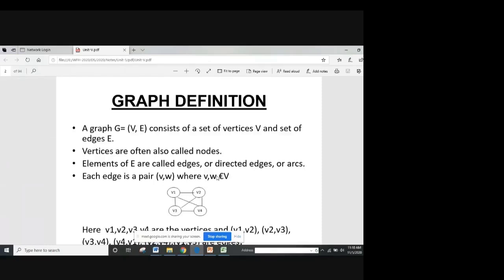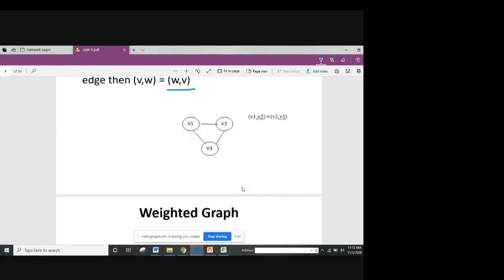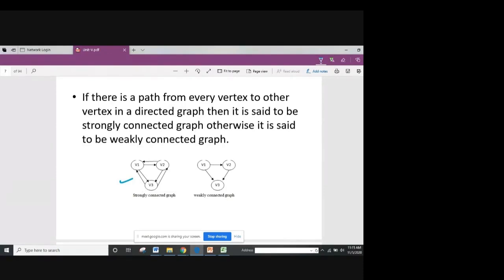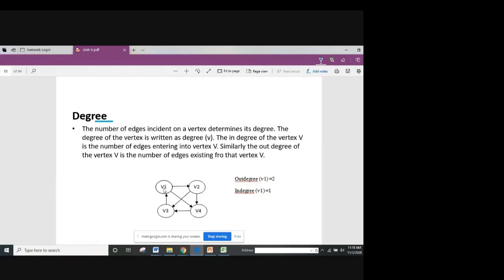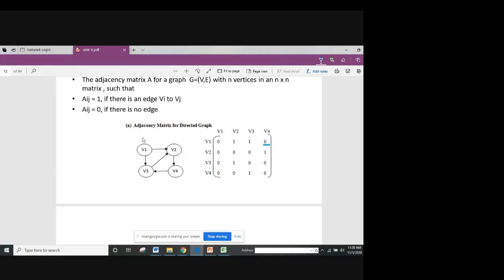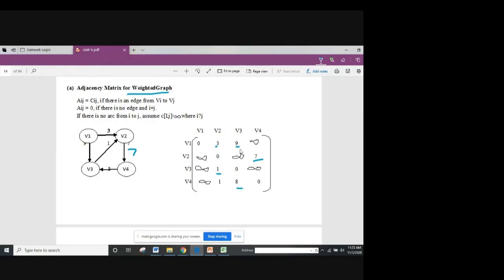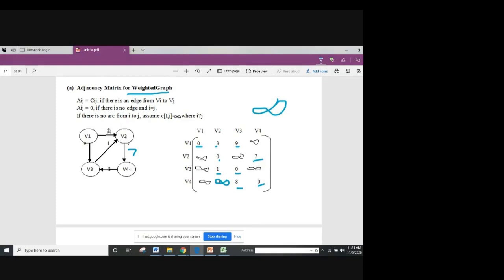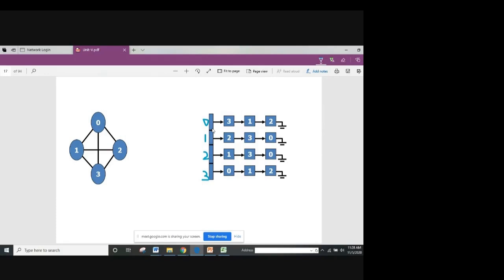DS || Graph Terminologies and Representation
Describes the graph terminologies and its representation